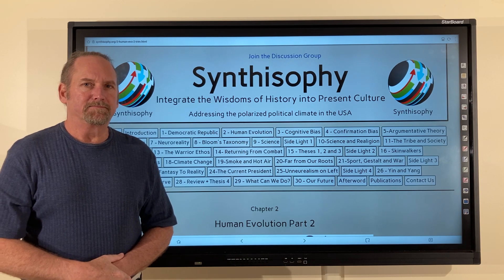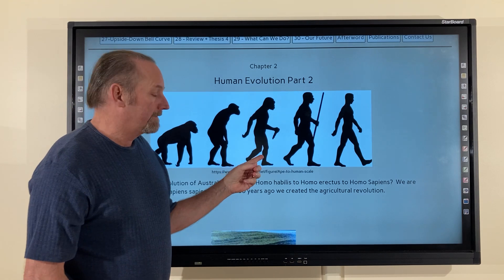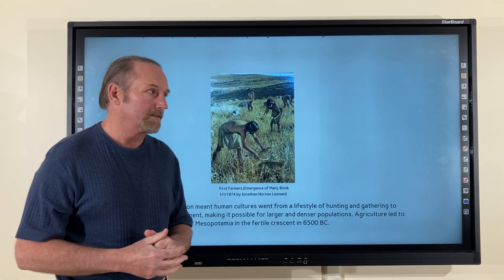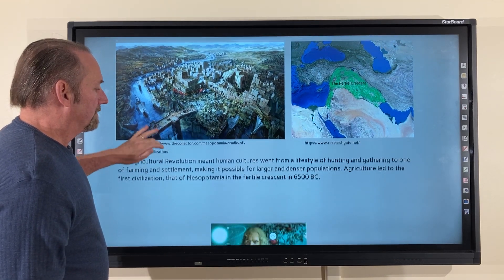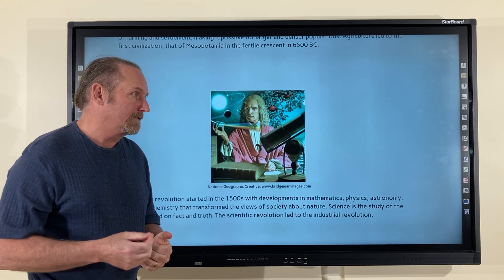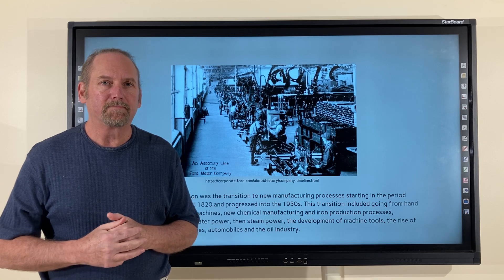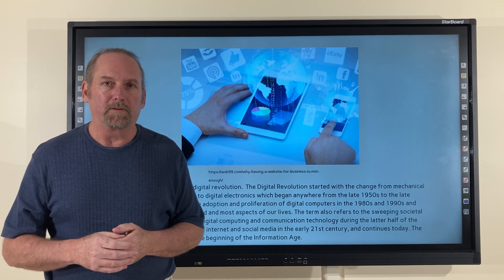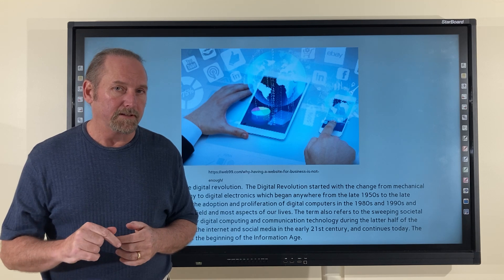Chapter 2: Human Evolution Part 2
How many revolutions in human history have there been in the past 12,000 years?